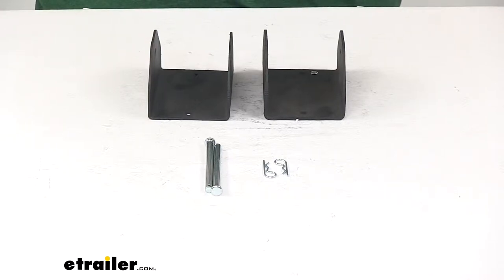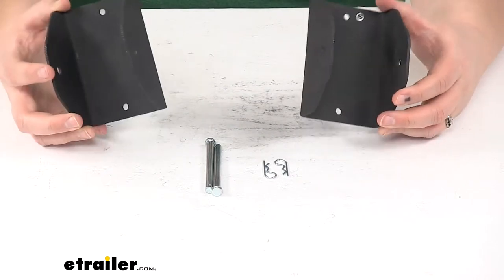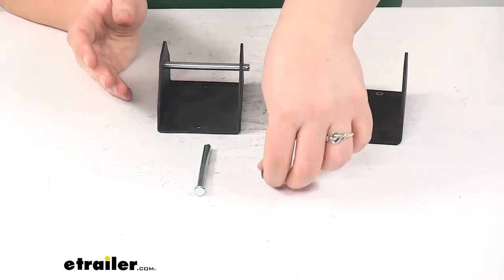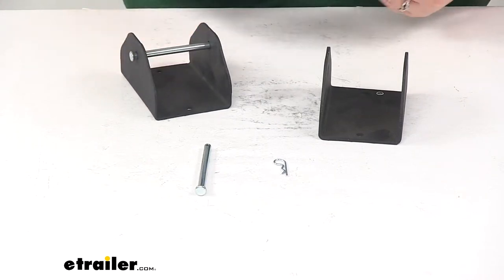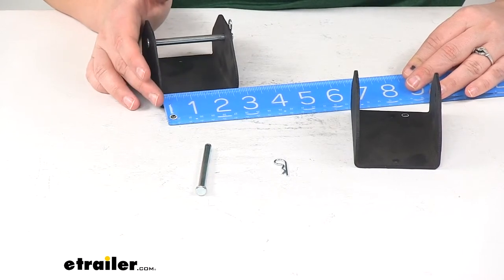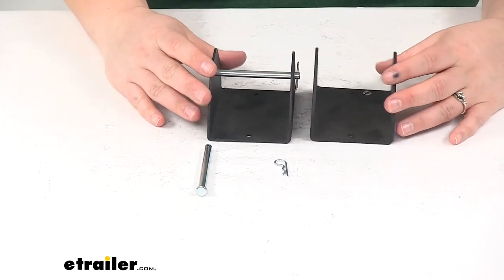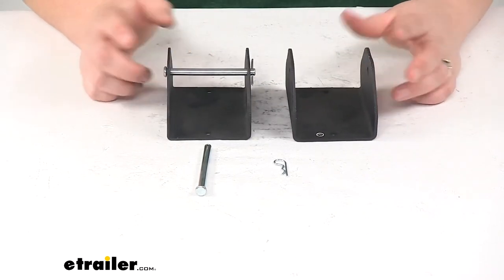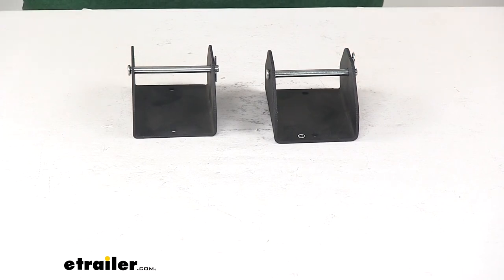etrailer | Review of Lippert Components - RV and Camper Steps - LC726890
Today we're going to take a look at the Lippert Component garage step brackets for RV steps. Now, these allow you to mount your RV steps to them and then mount them to the wall instead of having them on your RV, so on the off-season whenever you don't want to have your steps hanging out getting rusty, you can mount them inside your garage or another convenient location.So they come with the two brackets as well as two clevis pins and two cotter pins. So we'll just take our clevis pin, put it through the bracket, then it will go through our steps and back out, and then we can then secure that in place with our cotter pin. I'll try it with my right hand, do it a little bit better. So that will keep your step secured up and out of the way.As far as dimensions, our brackets are both going to be about 2-7/8" across. The inside dimension is going to be about 2-5/8".

Going the other direction, it's about 4" long, and then about 2-1/4" tall, so a pretty small footprint for these brackets. The distance between the mounting holes center-to-center is about 3-1/4".Now, this doesn't come with any mounting hardware. You will have to provide that on your own. You want to make sure that you get something sturdy enough to hold the weight of your steps. Put our other pin through there.That's going to do it for our look at the Lippert Components garage step storage brackets for RV steps..